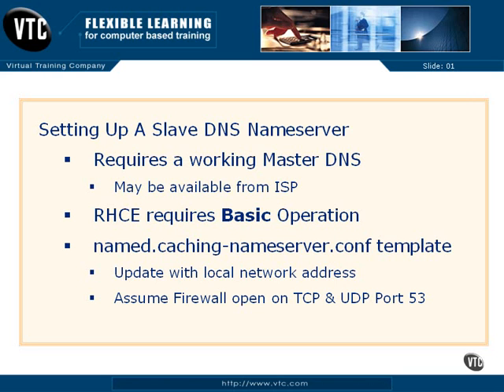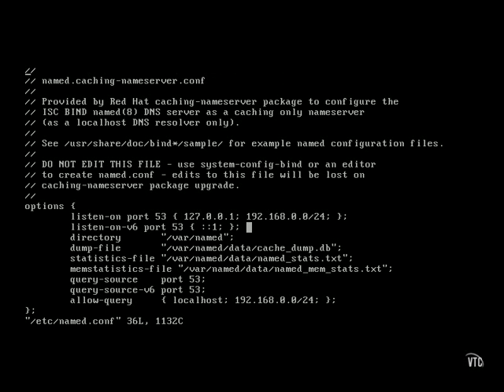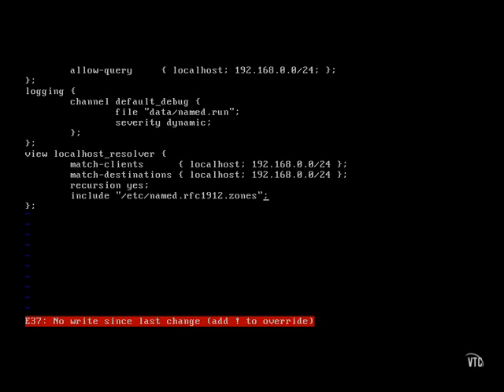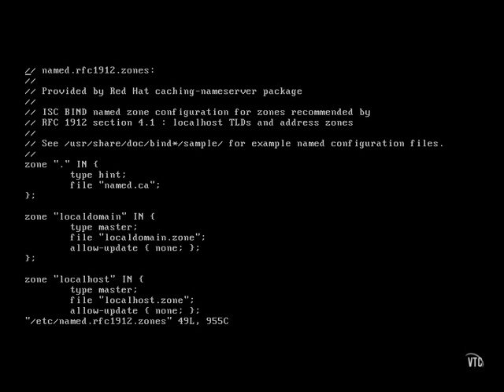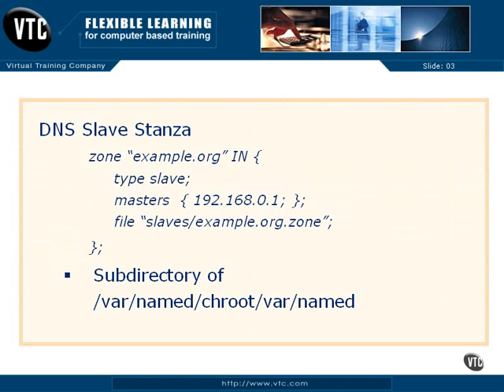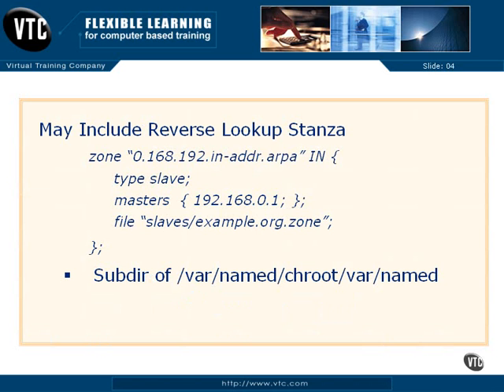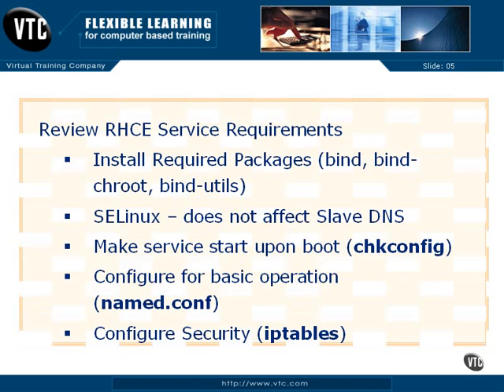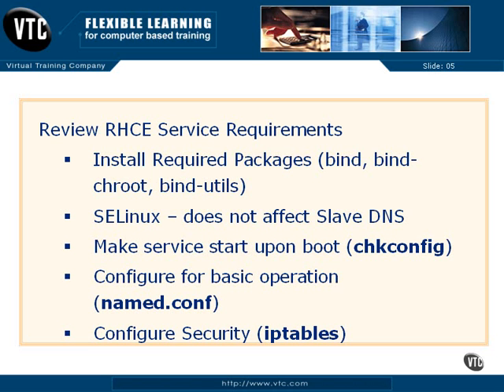08 Setting Up a Slave Nameserver